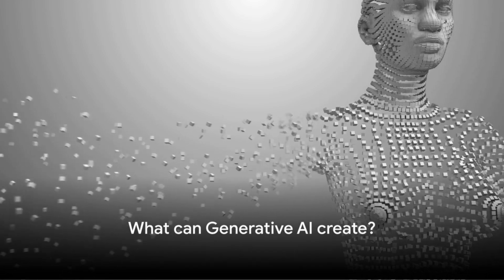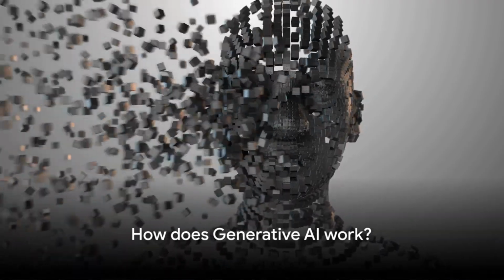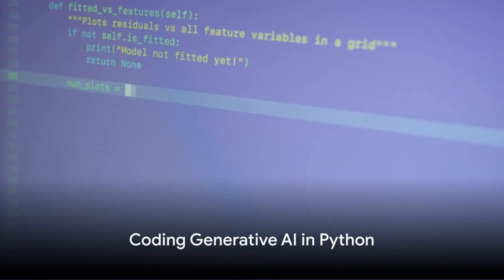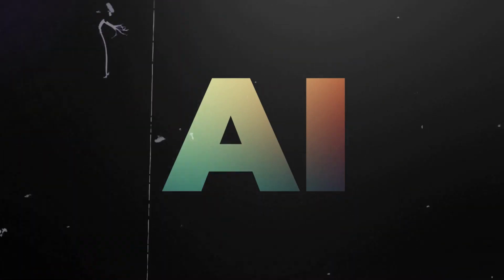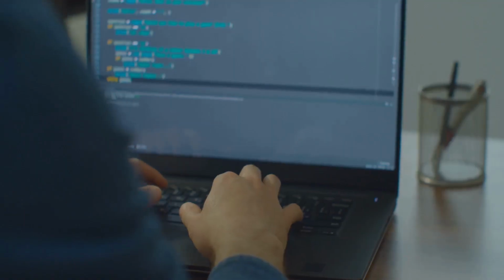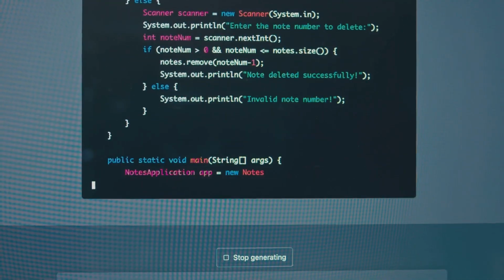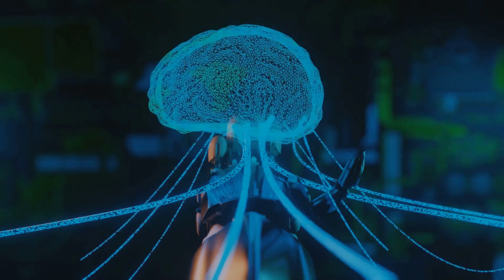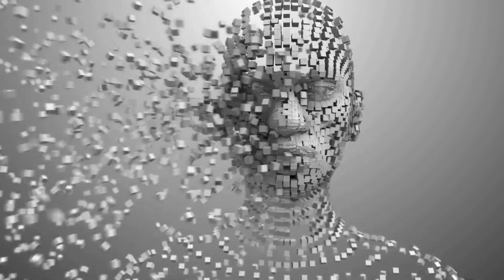Generative AI Unleashed: Models, Coding, and Use Cases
It give overview of Generative AI and how it works.
It explains about leading  AI models in domain and related business use cases that can be solved using this.